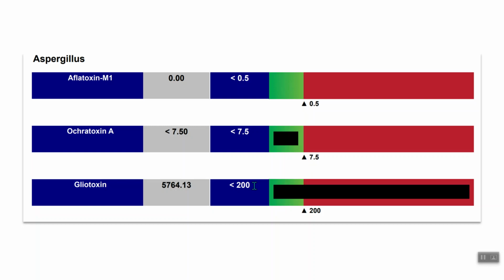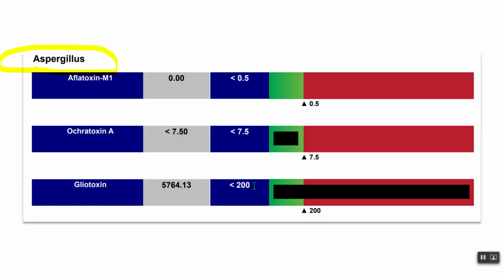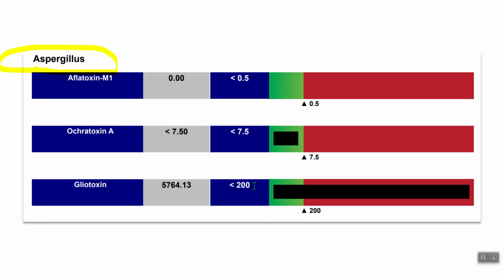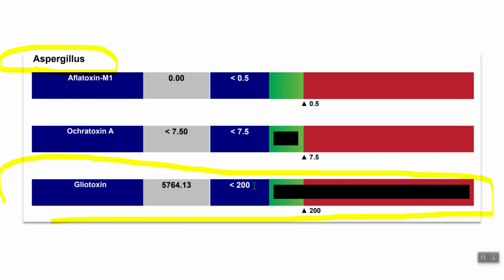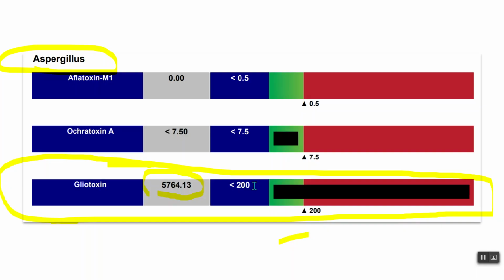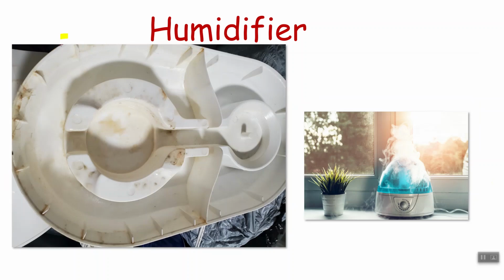Floxed from sinus surgery and (MOLD) exposure due to a home humidifier! Ciprofloxin recovery!